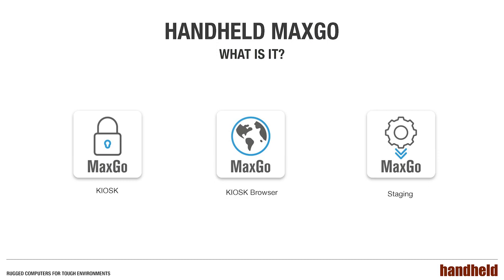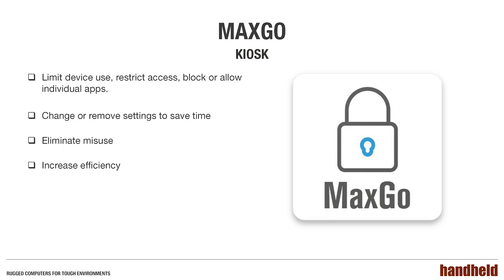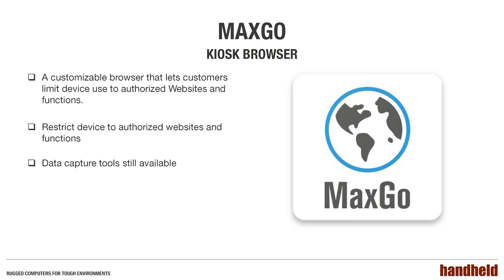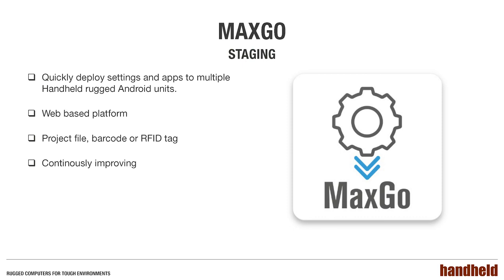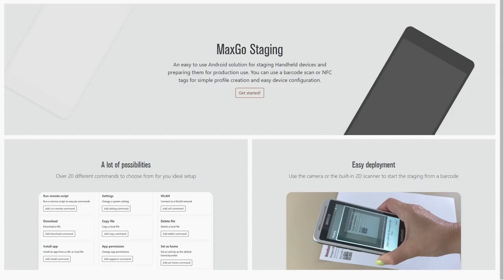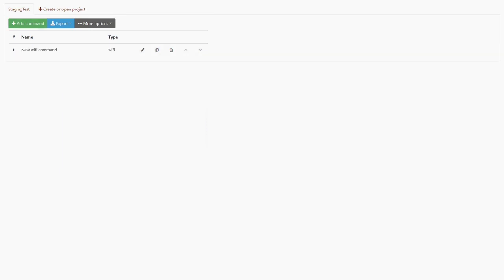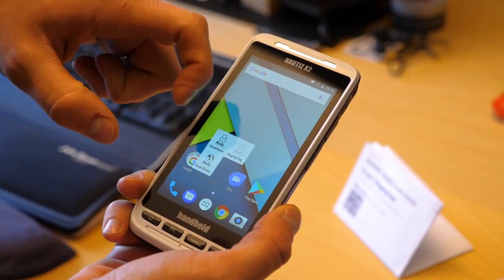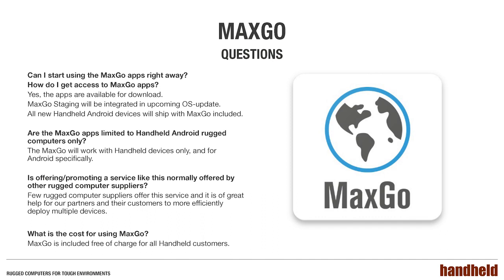Introduction Webinar of MaxGo Android Apps